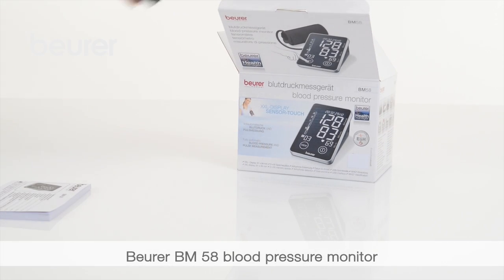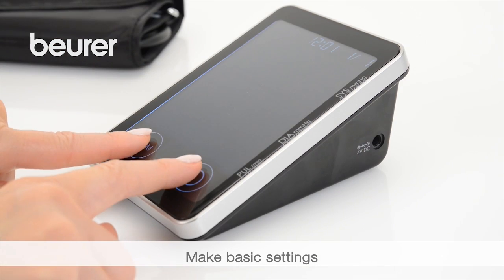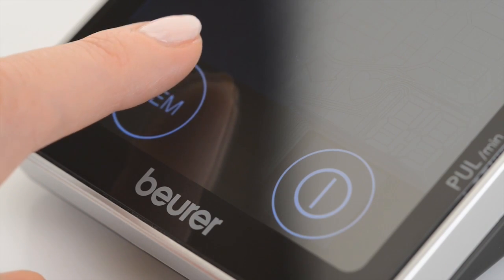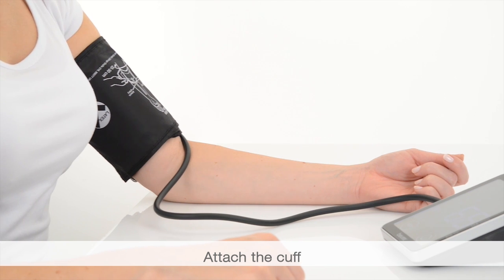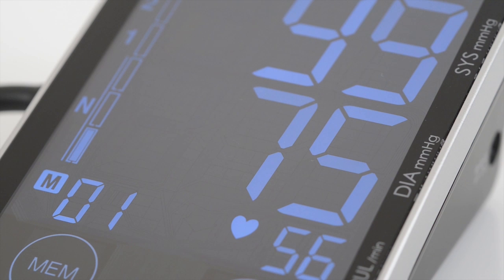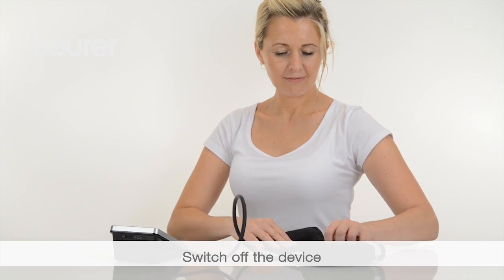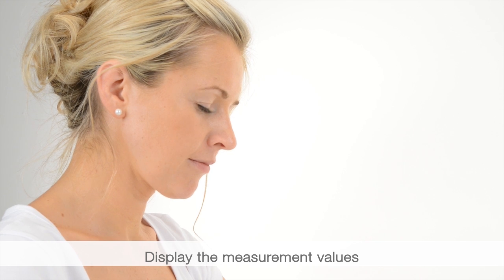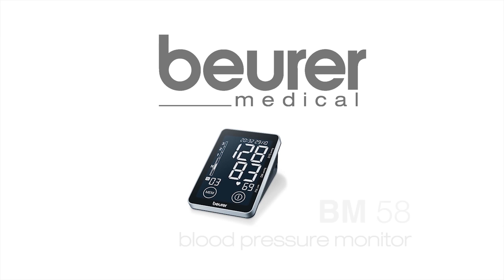Quick start video for the BM 58 upper arm blood pressure monitor from Beurer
This video shows you how to use the BM 58 upper arm blood pressure monitor from Beurer for the first time.